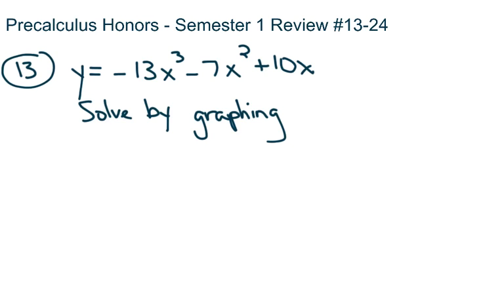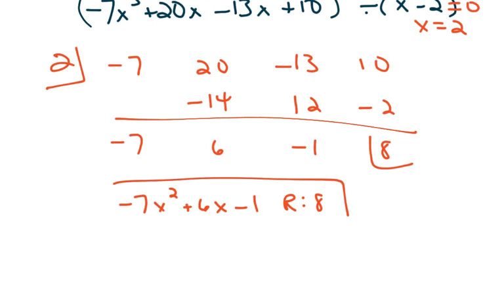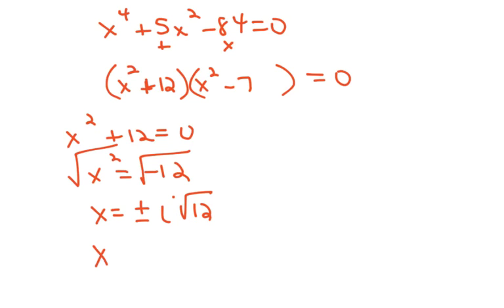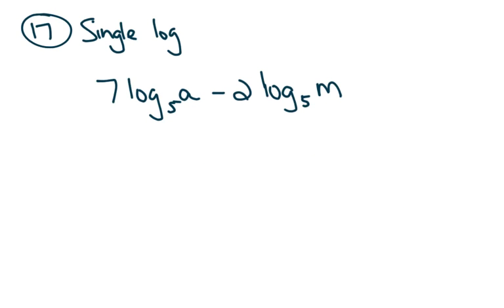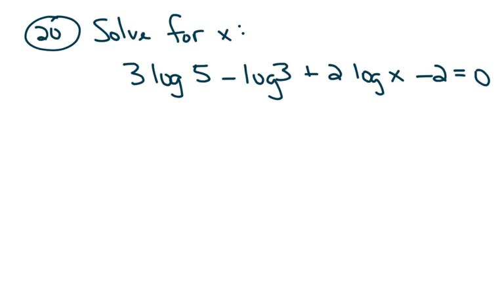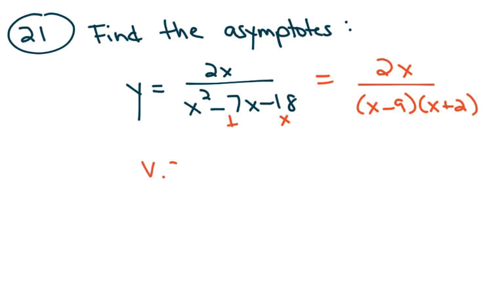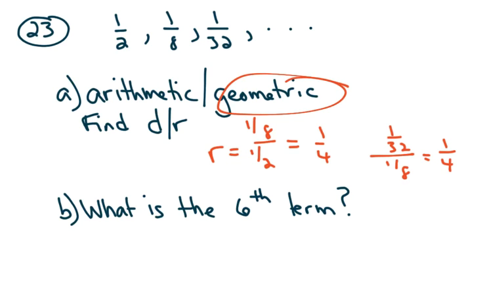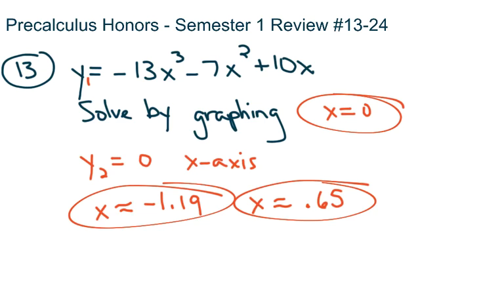PCH Semester 1 Review 13-24